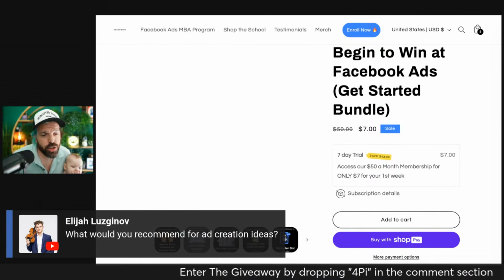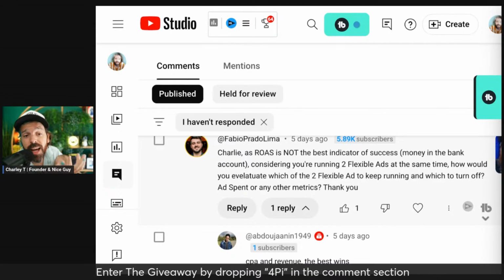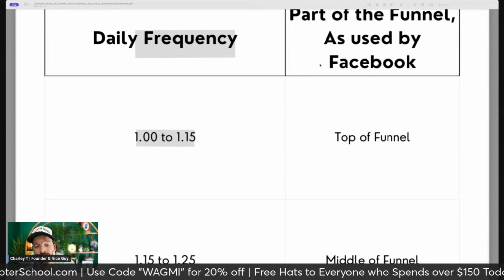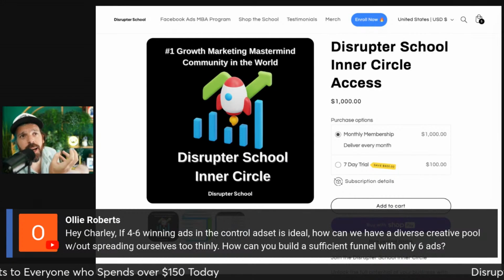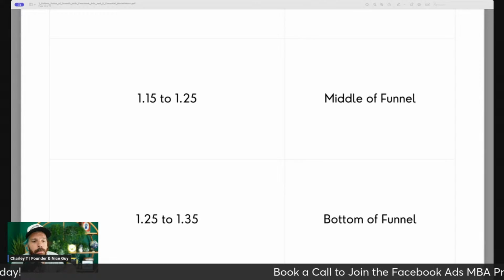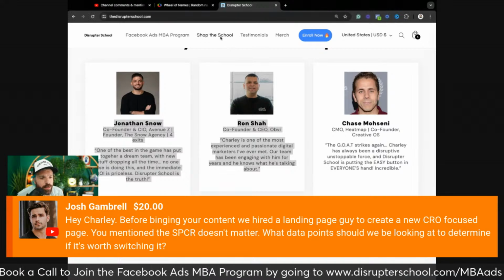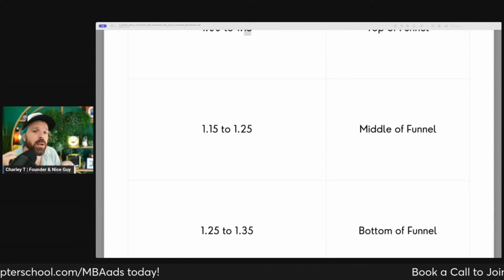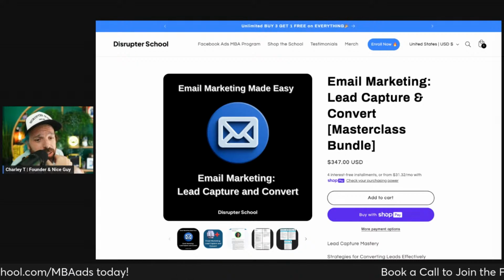Facebook Ads Cheat Code: the 4Pi Analysis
Make More Money with the "Begin to Win" Bundle for only $7

Mastering Facebook Ads with Charley: 4PI Analysis, Winning Strategies, and In-Depth Q&A

Join Charley as he unveils the secrets to mastering Facebook Ads using the 4PI analysis—Frequency, Spend, CPM, and CPA. Discover how these key metrics drive ad success and learn invaluable strategies for ad creation, CRO testing, and campaign scaling. Charley also delves into advanced topics like custom labels, conversion events, and revenue per session, providing actionable insights to elevate your ad performance. Participate in engaging Q&A sessions, explore tools like IntelliGems, and get a sneak peek into future masterclasses and the Disrupter School program. Don't miss this masterclass packed with invaluable tips, expert advice, and exciting giveaways to transform your Facebook ad strategy!

00:00 Introduction and Session Overview
00:06 Understanding 4PI Analysis
00:49 Giveaway Announcement and Interaction
01:14 Disrupter School's Unique Approach
02:43 Q&A Session Begins
03:53 Proving Ground vs. Control Ad
07:19 Ad Creation Ideas and Strategies
11:49 Analyzing Ad Performance
17:55 4PI Analysis Deep Dive
44:05 Turning on the Daylight Flashlight
44:40 Engaging Content and Ad Frequency
45:49 Disrupter School Overview
46:39 Answering Viewer Questions
46:55 Effective Ad Strategies and Funnel Building
49:16 Understanding Audience Reach and Budget
53:21 Ad Fatigue and Data Integrity
01:14:44 Revenue Per Session and CRO Testing
01:25:17 Introduction to 4PI Analysis
01:25:44 Promotional Offers and Giveaways
01:26:37 Daily Frequency and Retargeting
01:27:20 Facebook Ad Strategies and Best Practices
01:28:18 Top of Funnel vs. Bottom of Funnel Ads
01:32:14 Spend and Efficiency in Ad Campaigns
01:35:24 Ecosystem ROAS and Incremental Lift
01:37:15 Disrupter School and Additional Resources
01:43:37 Q&A Session
02:06:08 Final Thoughts and Closing